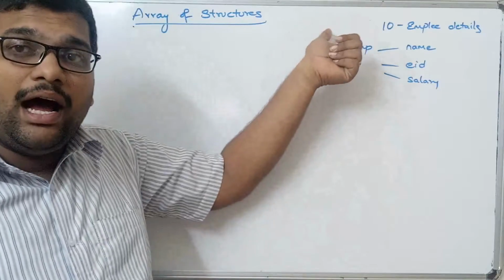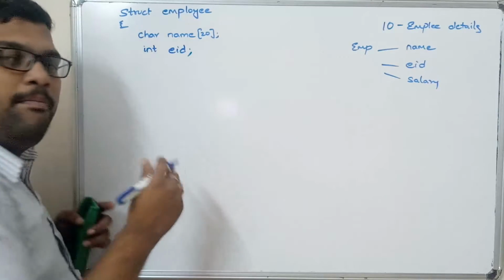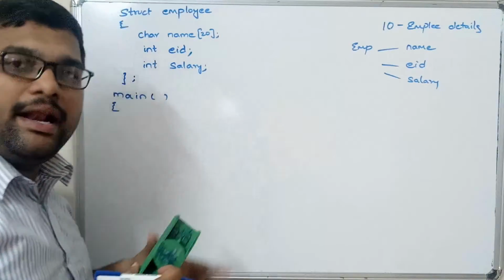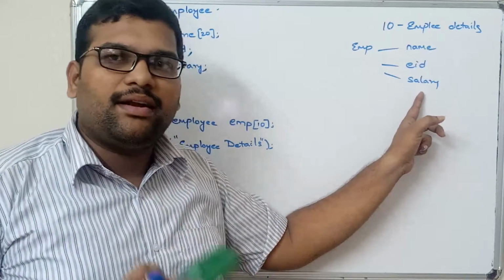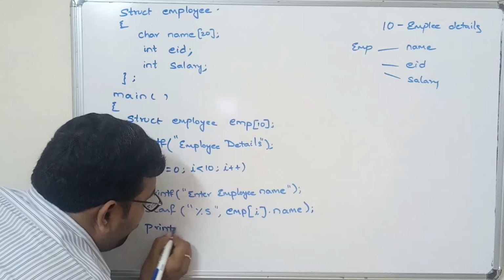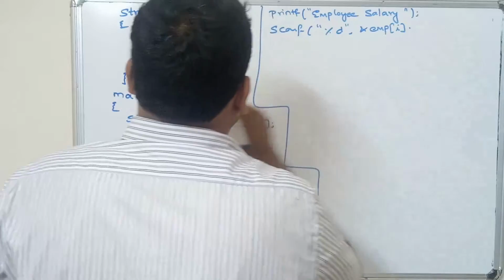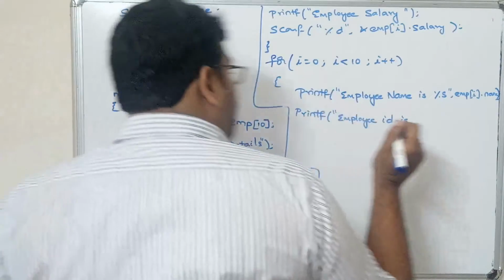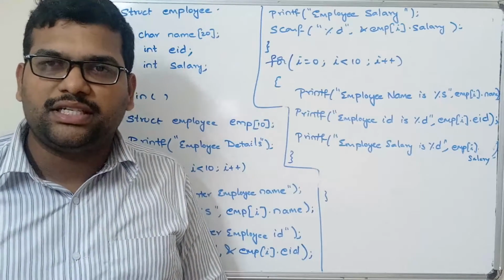66 - ARRAYS OF STRUCTURES - C PROGRAMMING